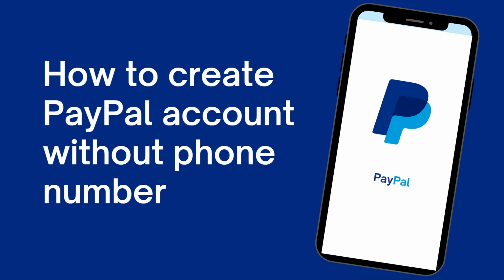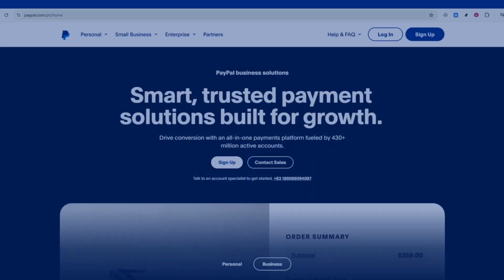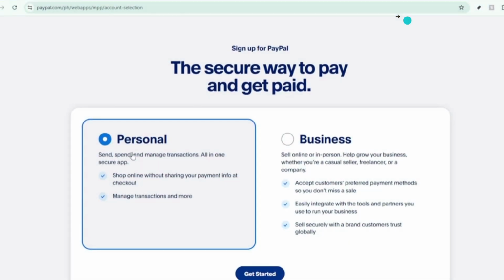How to Create PayPal Account Without Phone Number [Full Guide 2026]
In today's video we cover: how to create paypal account without phone number, paypal sign up without phone number 2026, create paypal account no phone verification, paypal registration without mobile number, paypal account setup step by step, paypal email only signup, paypal phone number required fix, paypal verification without phone number, create paypal account on mobile 2026, paypal sign up not working fix, paypal account creation guide 2026, paypal for beginners 2026, paypal app tutorial 2026, paypal security verification explained, paypal full guide 2026